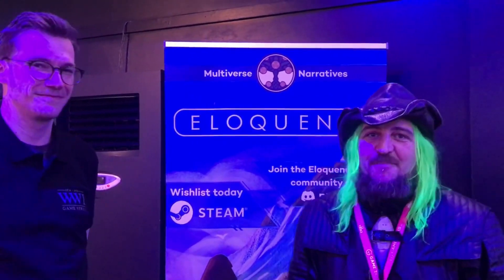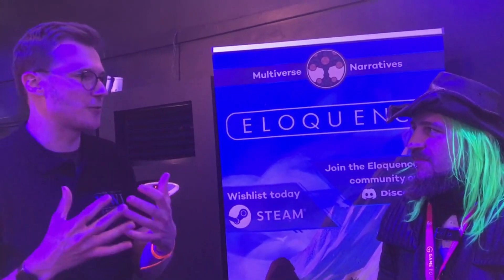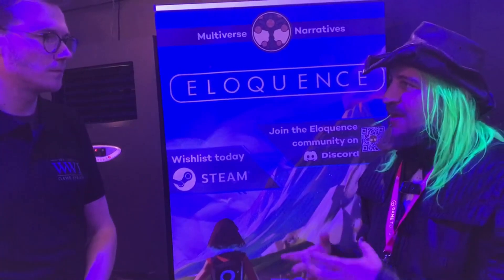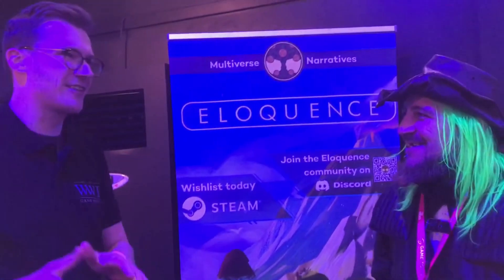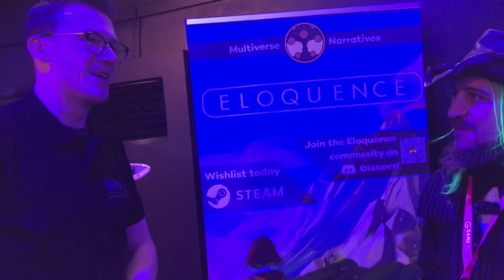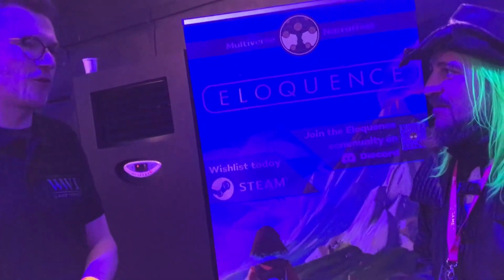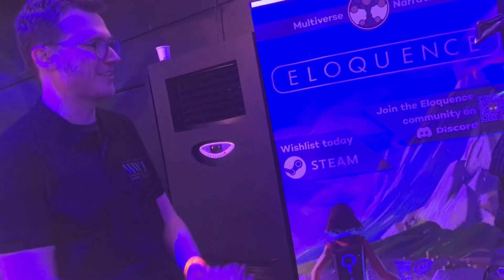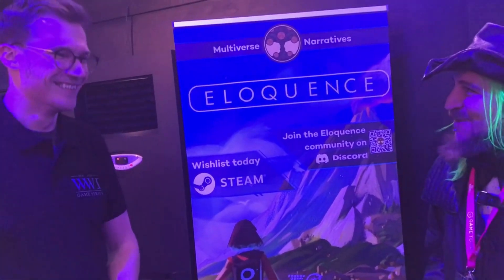Isonzo - Dev interview - W.A.S.D 2022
Isonzo is the third instalment of the WW1 FPS series. Badger caught up with Thomas at W.A.S.D 2022 to discuss the games development, scaling, historical accuracies and much much more